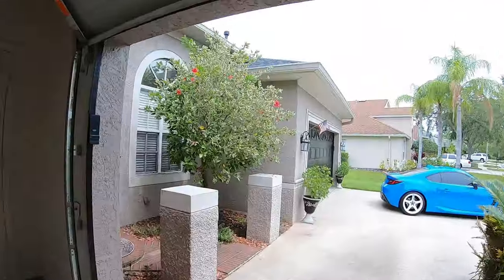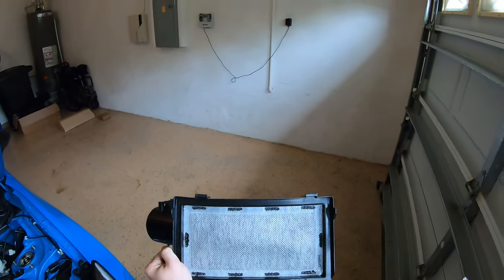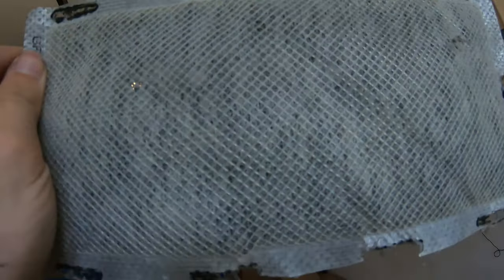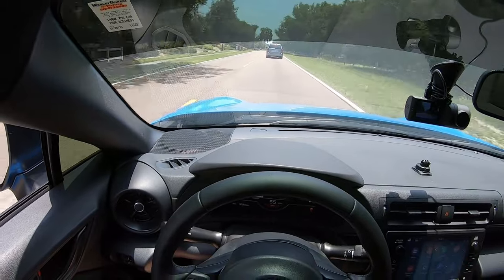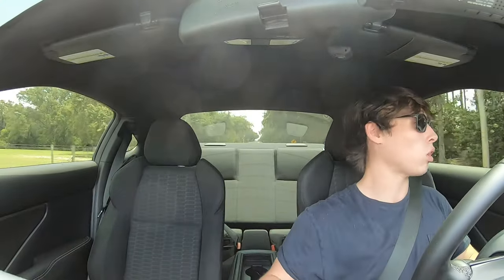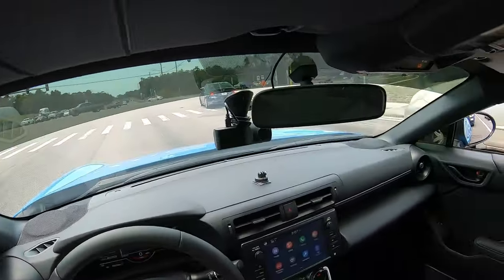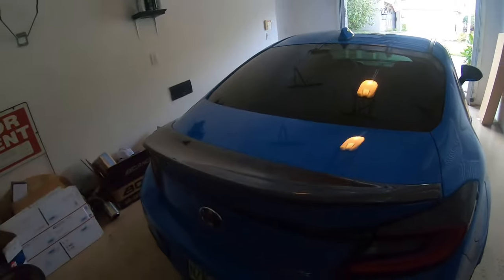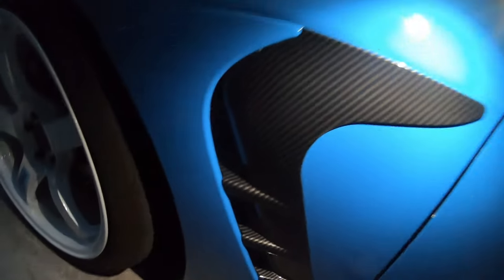FREE HORSEPOWER MOD FOR YOUR GR86/BRZ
Hello, my name is Justin Ackerman and in this video, I show you guy how to remove the charcoal filter that these cars are equipped with from factory. I take the car out for some first impressions of how I think the car feels with the filter deleted now. I as well show me ceramic coating my brand-new Noble Carbon Spoiler I got in the last video. I hope you enjoy the video 👏💙